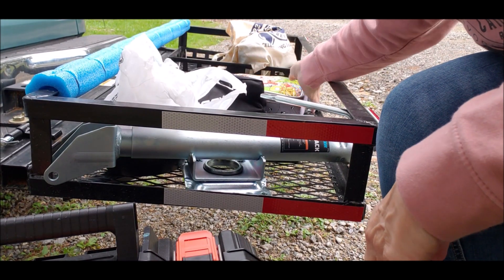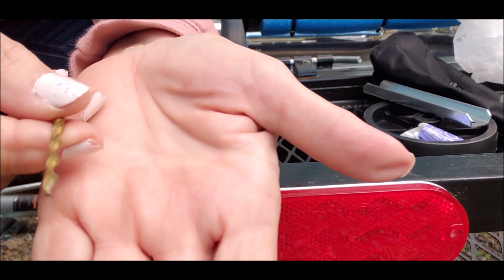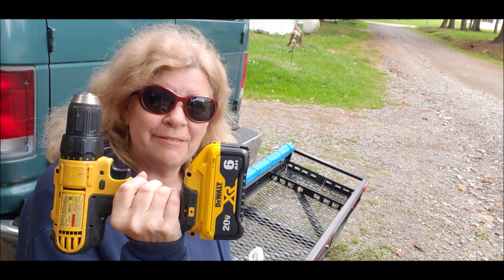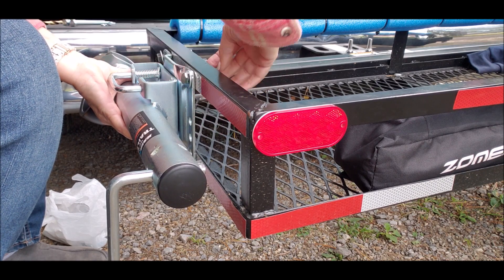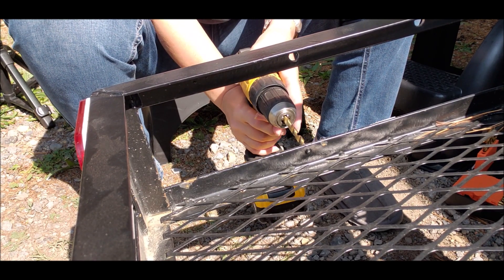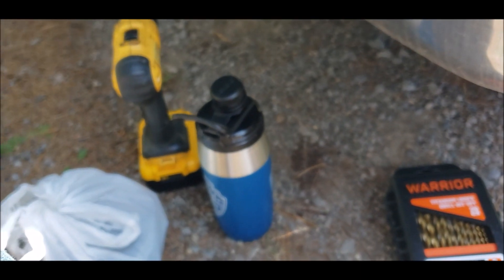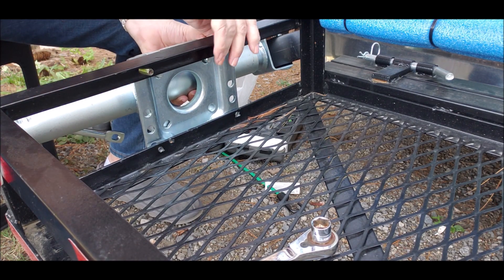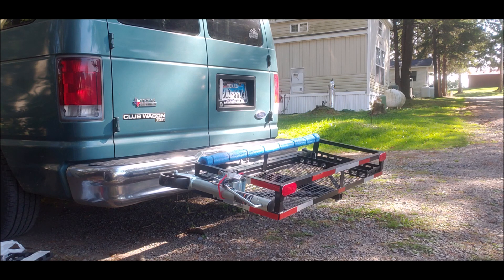Adding a Wheeled Trailer Jack Support to a Swing Away Cargo Carrier!!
I came up with a great solution to my saggy swing away cargo carrier. It can now support weight without stressing the swing joint with weight!
I'm quite happy with the results and wanted to share.
I hope this can help someone with the same issues or help anyone that is considering a swing away.

?sub_confirmation=1

All_Hail_The_Queen